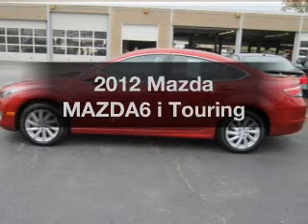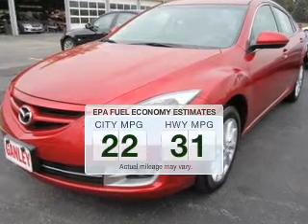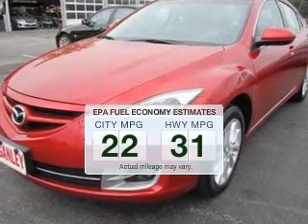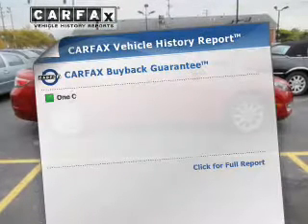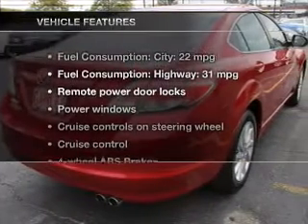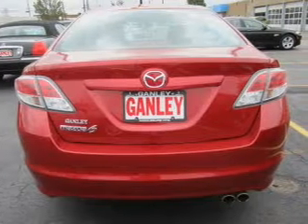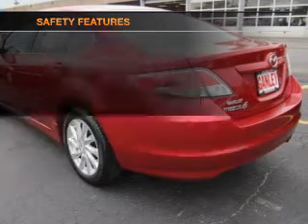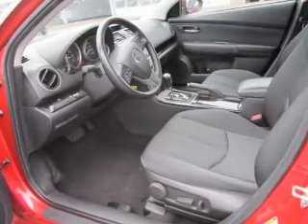2012 Mazda MAZDA6 - Middleburg Hts OH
Year: 2012
Make: Mazda
Model: MAZDA6
Trim: i Touring
Engine: 2.5 liter inline 4 cylinder 16 valve
Transmission: 5-Speed Automatic
Color: Fireglow Red
Mileage: 26121
Address:
6630 Pearl Road